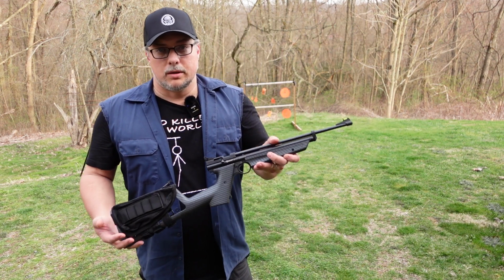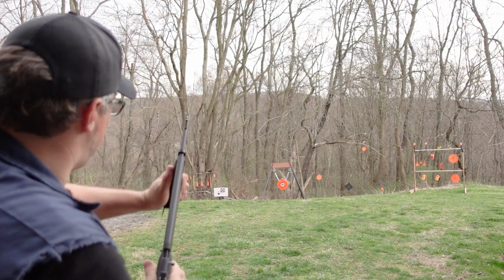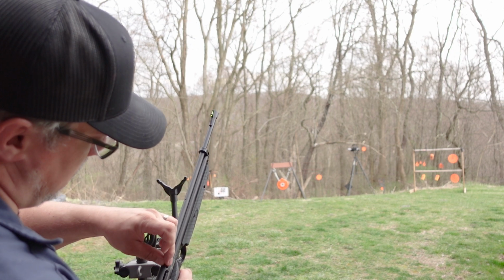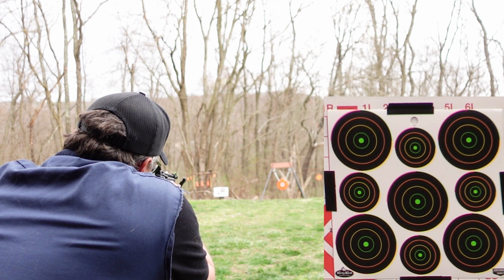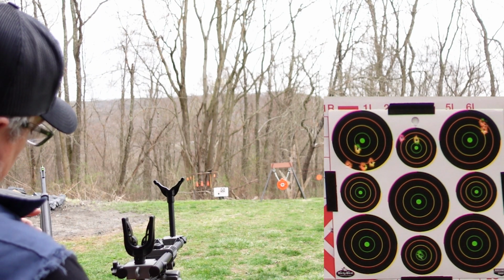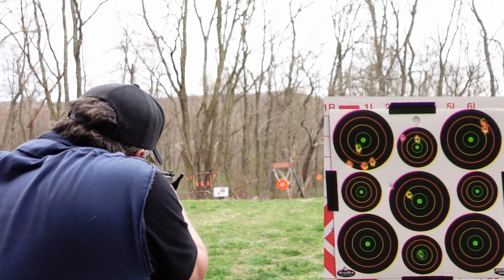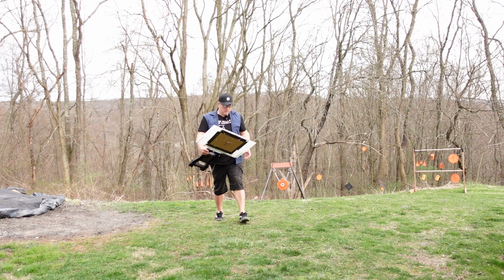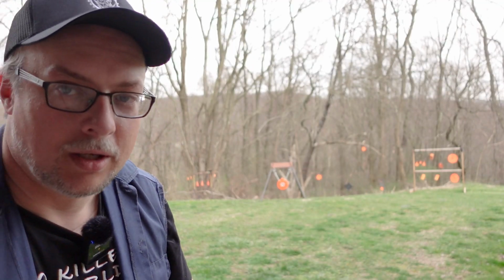Crosman Drifter - Plinking And Target Challenge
This channel is a tribute to Charles of Backyard Plinking, who passed away on 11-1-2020. He is missed.